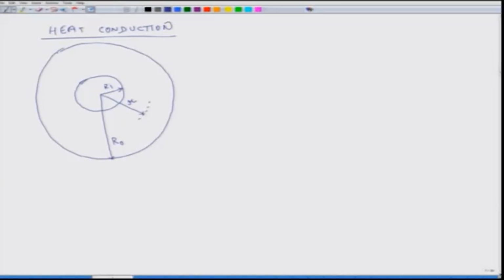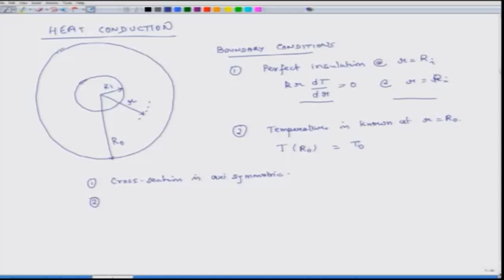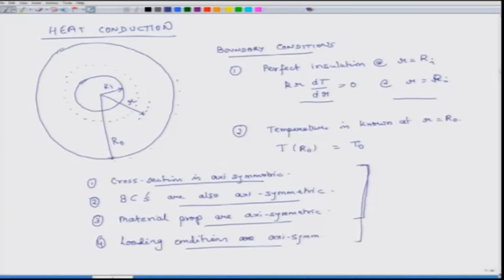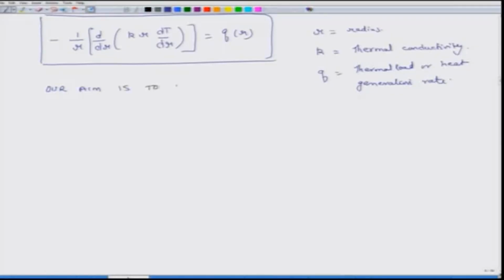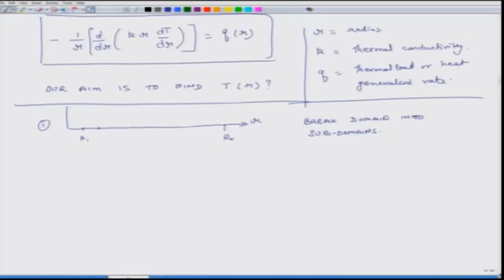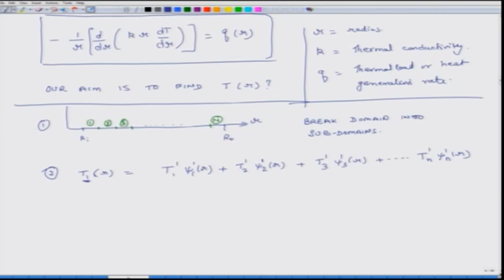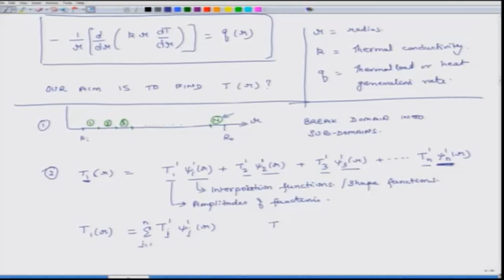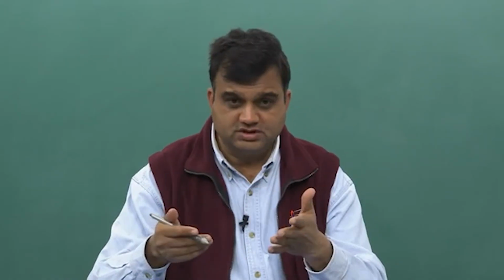Lec03: Nodes, Elements & Shape Functions